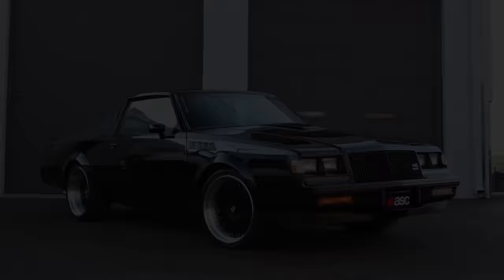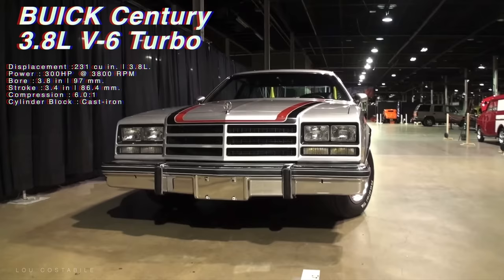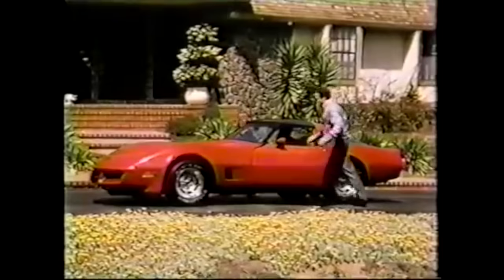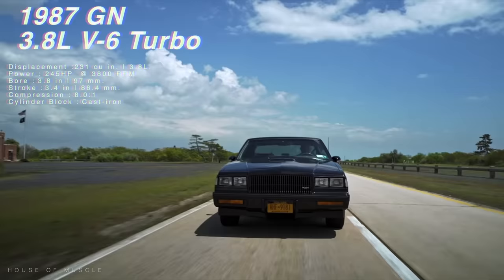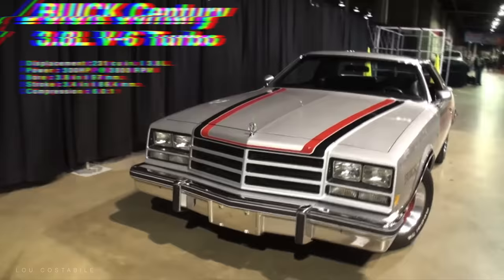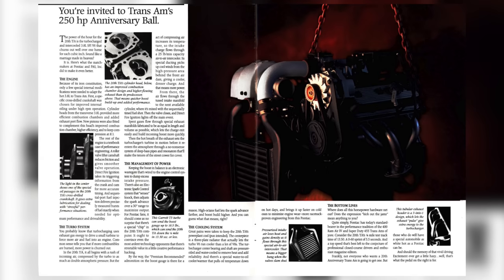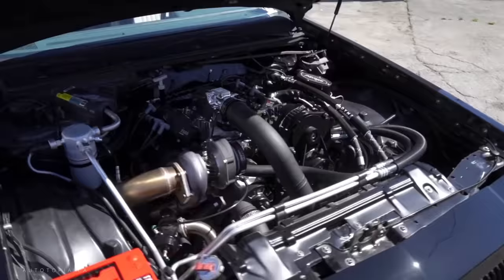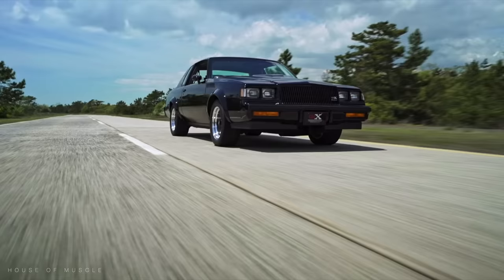The Engine That Destroyed The Corvette😳| Explained Ep.11